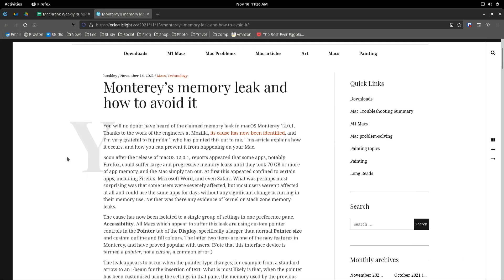How To Fix That macOS Monterey Memory Leak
On MacBreak Weekly, the panel talks about the cause of macOS Monterey's memory leak and how to fix it.

Hosts: Leo Laporte, Alex Lindsay, Rene Ritchie, Andy Ihnatko